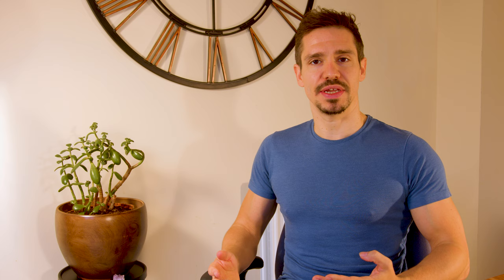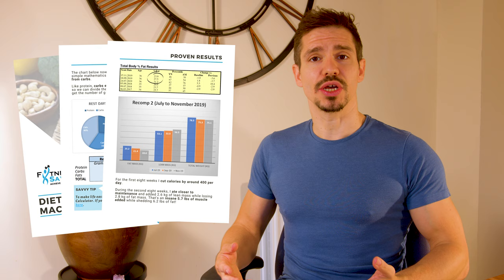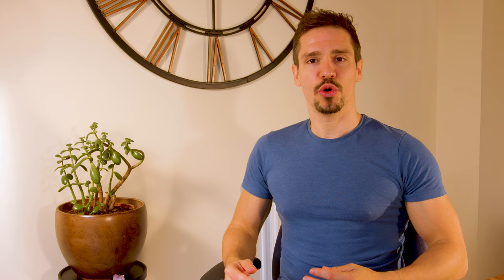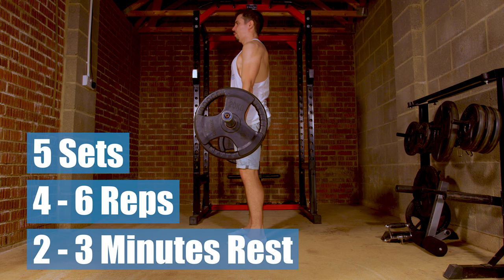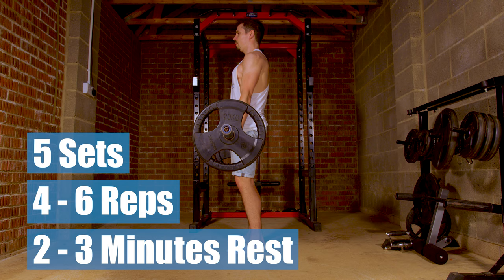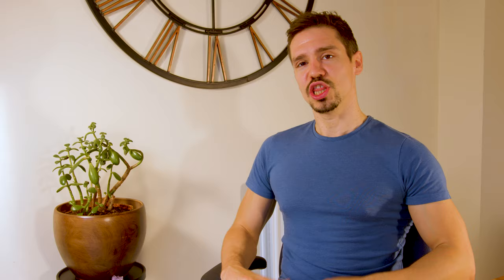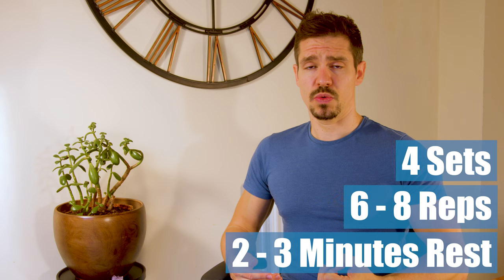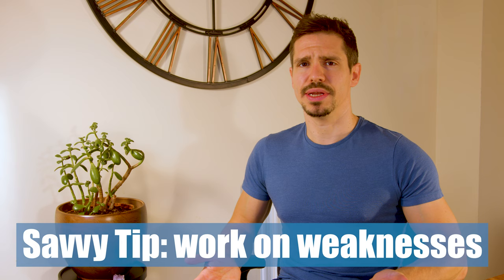LOWER BODY Strength Workout For Body Recomposition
Get the ENTIRE workout, macro calculator and FREE copy of the Anabolic Cutting Program

💪 The Body Recomposition Split:

Upper/lower
⏰ Training frequency:

Four times per week - twice for upper, twice for lower

⚠ Training type:

Strength
Hypertrophy

Lower Body Workout Routine:

1. Deadlift - 5 sets of 4-6 reps; 2-3 minutes rest. 1:51
2. Squat - 5 sets of 4-6 reps; 2-3 minutes rest. 2:29
3. Romanian Deadlift - 4 sets of 6-8 reps; 2-3 minutes rest. 2:46

This lower body strength routine is designed to build a great foundation on which to work from.

Although there are only three exercises here, this is more than enough to greatly improve strength and trigger muscle hypertrophy.

With increased strength, you will be able to lift more on hypertrophy days, therefore, you will increase your muscle-building capability.

This is not a how-to video, but Fitness Savvy will produce some in the very near future.

What is Body Recomposition?

Body recomposition is the process of adding muscle while losing fat at the same time. Fitness Savvy has produced an entire series on how to do this, along with a 37-page PDF of the workout and downloadable macro calculator.

We will be launching the price comparison service in Canada and Australia soon, so watch this space if you're based there!